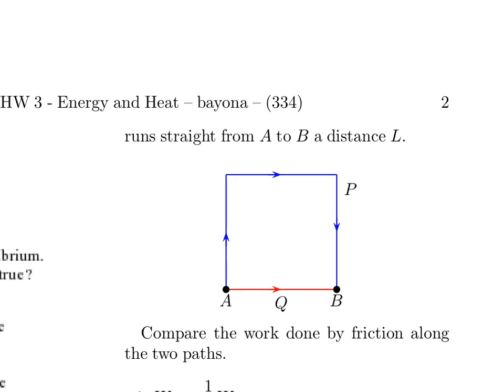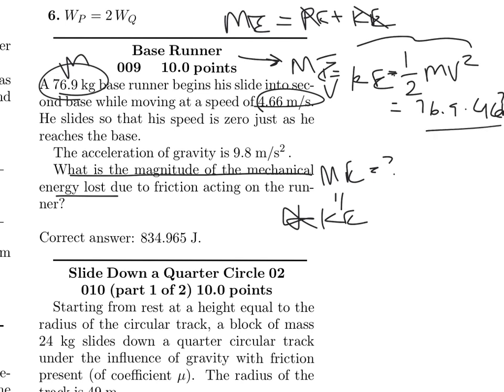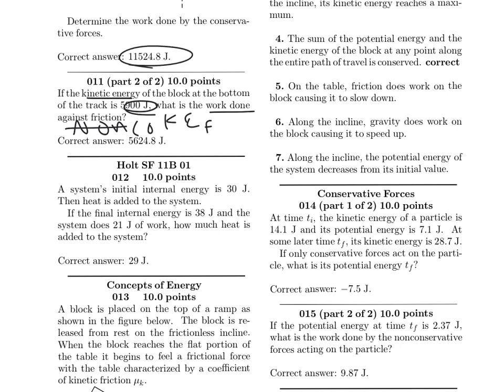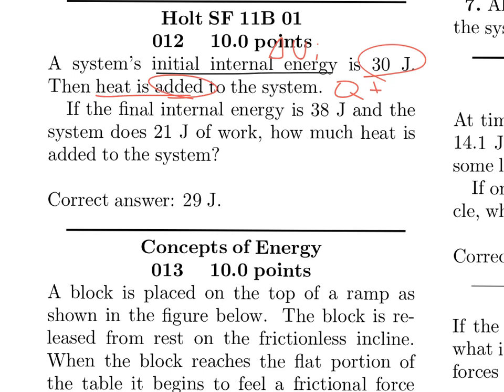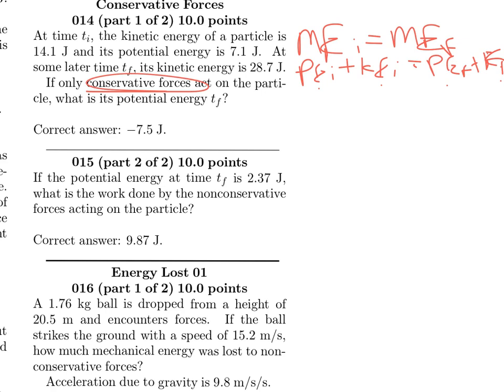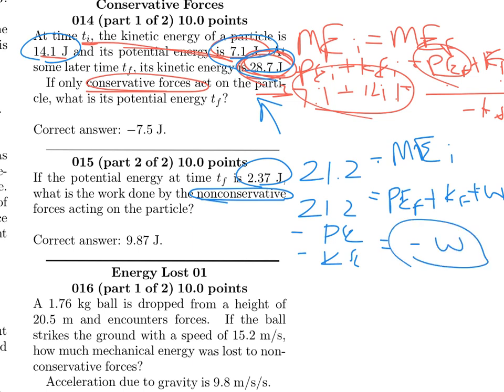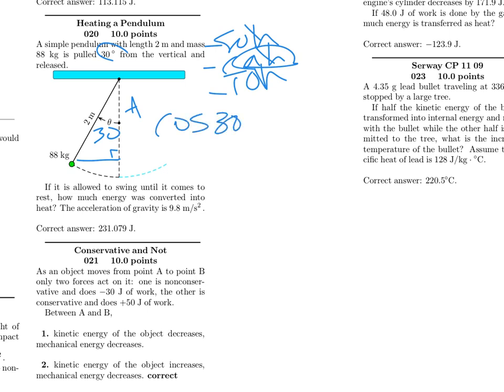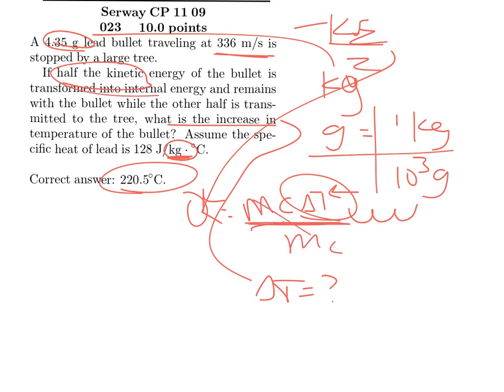quest hw 3 heat transfer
Pause and work these problems